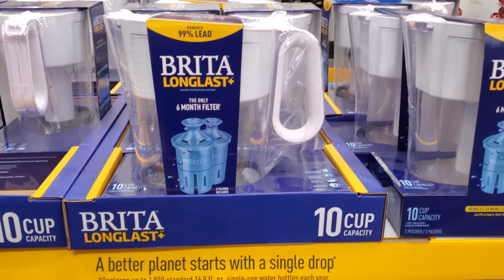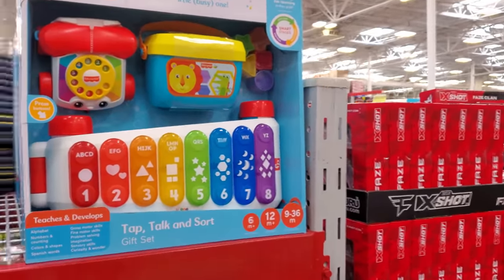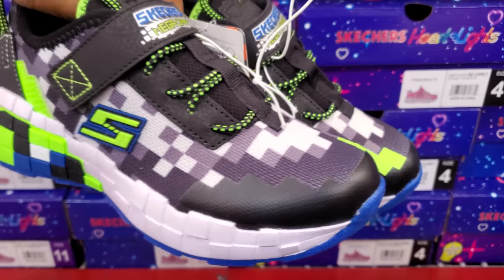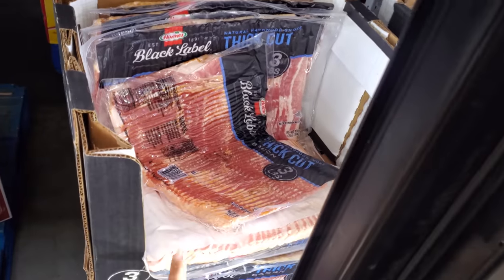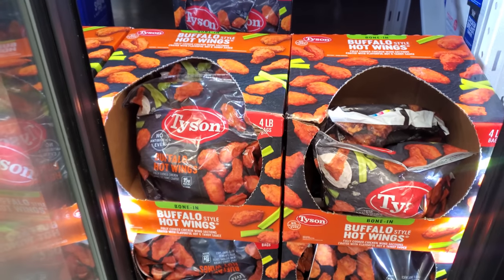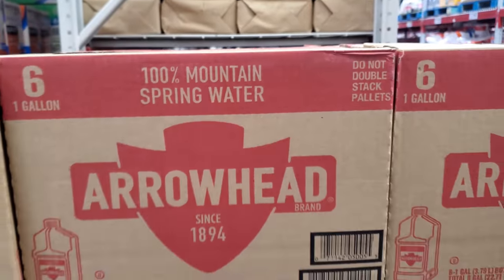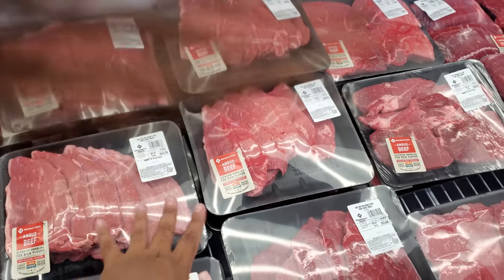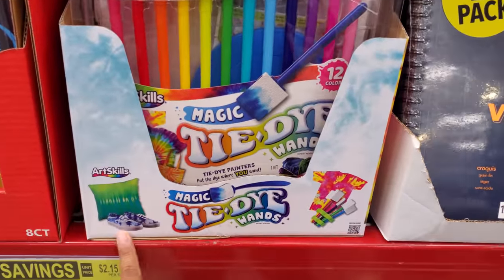SAM'S CLUB NEW AMAZING DEALS SALE FOR THIS WEEK COME WITH ME SAM'S CLUB SHOPPING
Clearance on home decor, shop with me through Sam's club, kid toys ideas, new food and snacks, grocery shopping, Please always stay safe and BUCKLE UP!

daily vlog
steals and deals
skechers
food
new at sams club
pov
asmr